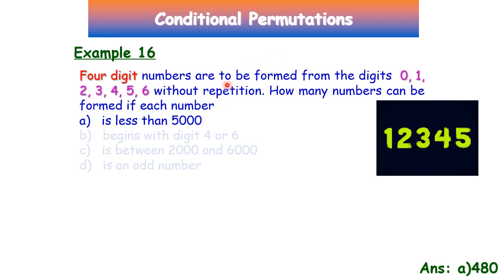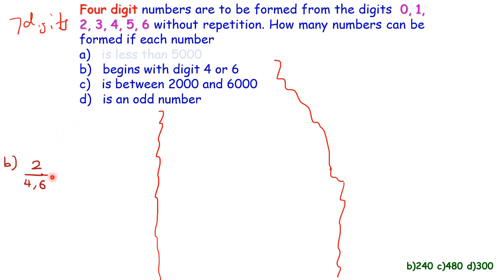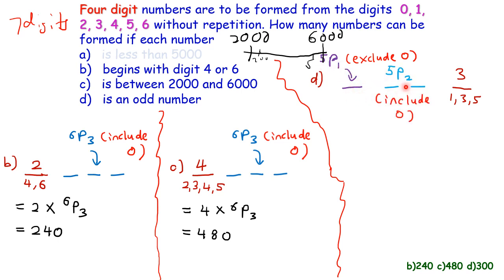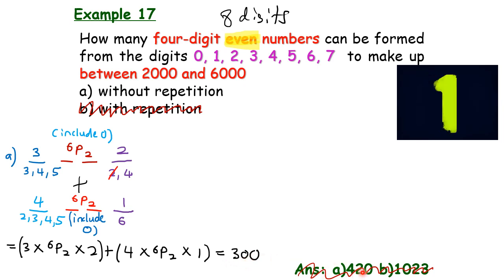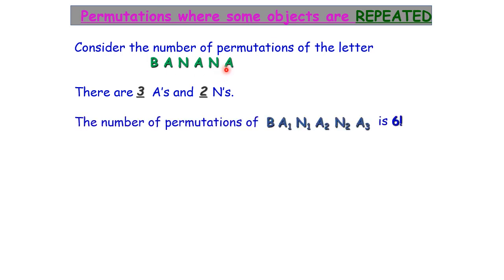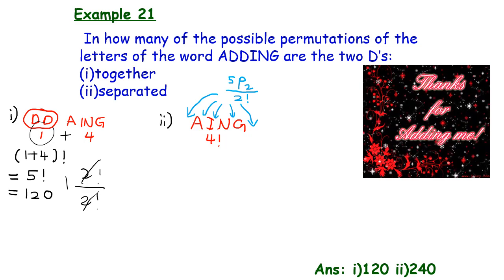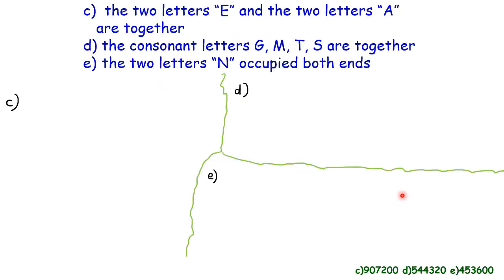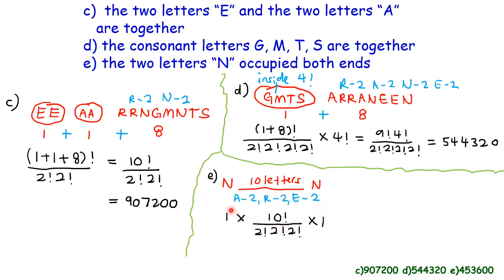7.1b Permutation part 2